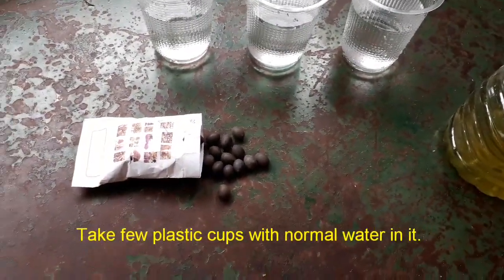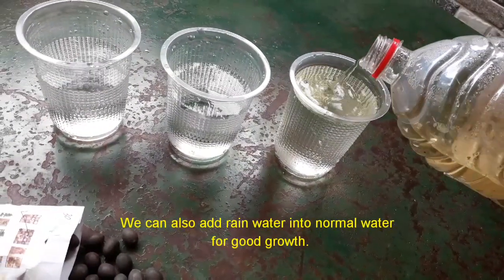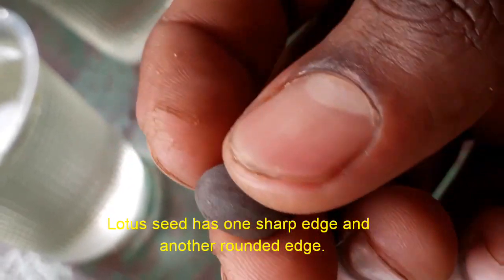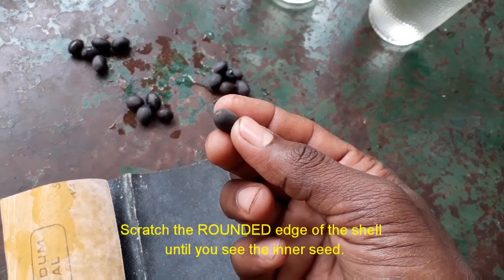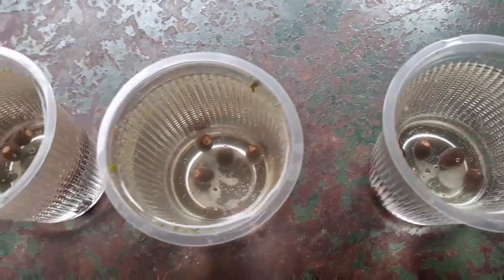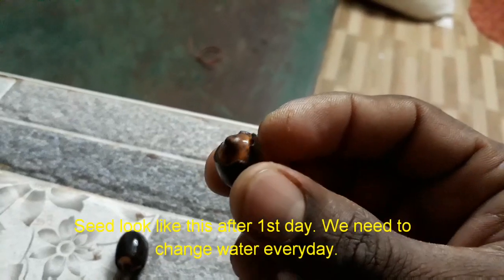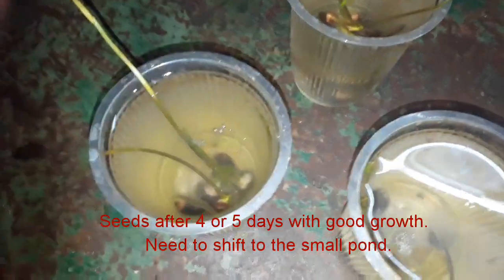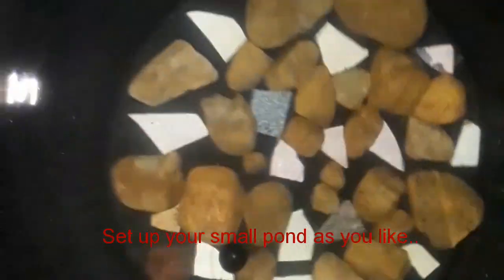வீட்டில் தாமரை செடி வளர்ப்பு ரொம்ப ஈஸி | How to grow lotus plant from seed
How to grow lotus plant from seed

Lotus is a plant that grows in water. It grows very well in pond. It has many medicinal values. Flower, seeds, leaves and roots are used to make medicine. Lotus roots are rich in vitamins, minerals, proteins and dietry fibres. For your information, Lotus is the  national flower of India.